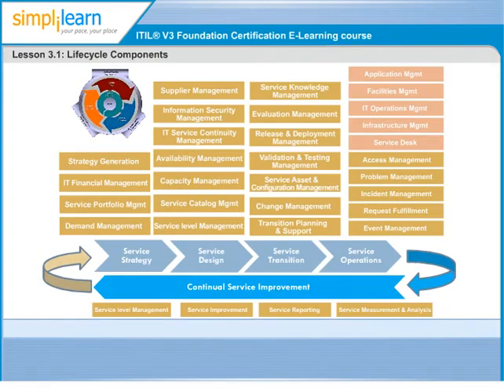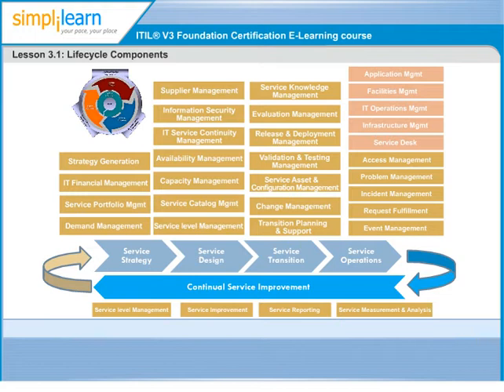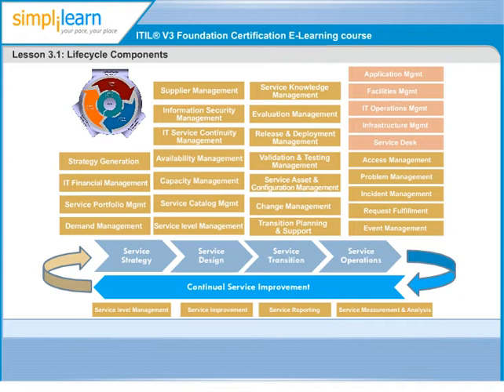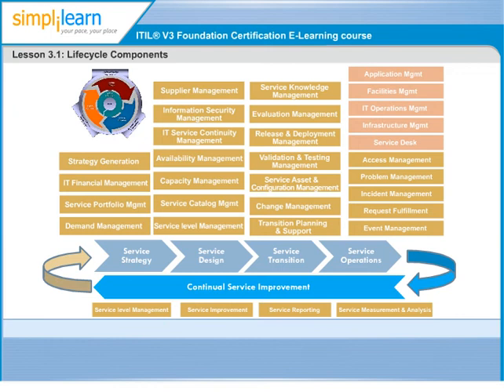Simplilearn | Lifecycle Components | ITIL 2011 (Foundation) Certification Exam Prep Online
Simplilearn Solutions provides IT Infrastructure LIbrary (ITIL) Certification Exam Preparation through a blended learning model of classroom training and online learning.

Transcript for Lifecycle Components:

The architecture of the ITIL Core is based on a Service Lifecycle. Each volume of the core is represented in the Service Lifecycle.
A service lifecycle starts with Service Strategy. This is the time when what services an IT organization should provide to be competitive in the market is decided. So in this phase, questions like, what service to provide, why will some one pay for our services are decided.
The next stage in service lifecycle is Service Design, where in specific design related decisions are made. For example, we are looking to provide services to which user base, will our service be 24/7 or it will be provided only during a certain time period etc are decided during this phase.
Once all Service design related decisions are taken up, the next stage in service life cycle is Service Transition. This is the stage of actually rolling out the service to the users. So that service becomes available to its target user base.
The next stage in the service life cycle is Service Operation. So once users start accessing the service and if they encounter any problem, service operation takes care resolving their problems. In other words, aim of Service Operation is making sure that service runs interrupted.
The continual service Improvement is the process of continuously looking at the service and making sure that service quality or service effectiveness and efficiency is continuously improving. This is done by collecting lot of data about how service is functioning over a period of time. This is an ongoing process through out the lifecycle of a service.
Now, tell me, who would be responsible for CSI or continuous Service Improvement of a Service?
If you did answer, Service Owner! You are absolutely right. If you answer is wrongly, go back and look at the roles and responsibility of the Service owner!
Now, let's look at the Graphic on the slide. It illustrates the Service Lifecycle components, which are nothing but the constituent processes and functions.

Vertical Boxes in the dark shades represent the different processes in that particular lifecycle, for example, in Service Strategy lifecycle phase; we have Strategy Generation, demand management, The light shaded boxes in service Operations represent functions in that lifecycle.

Do not panic with so many new terms here again. We will learn them as we progress in this course.